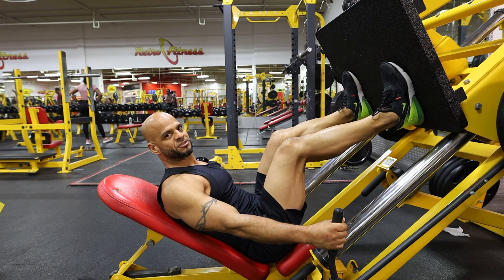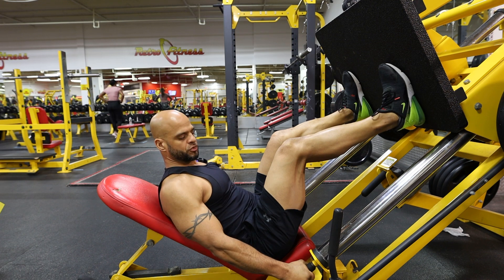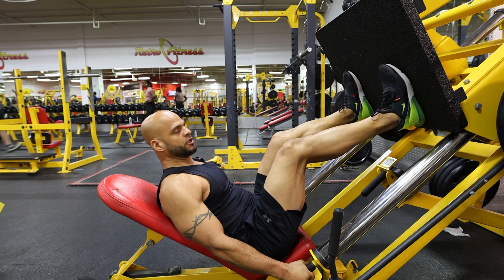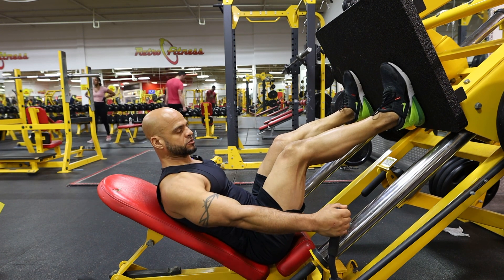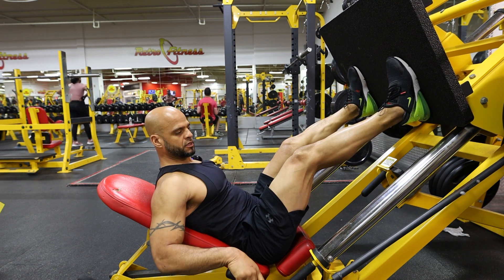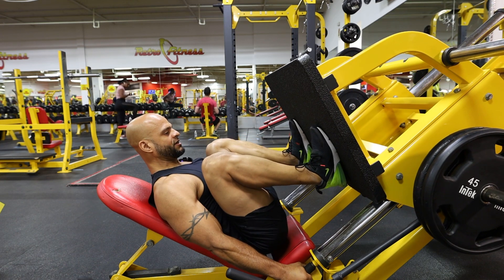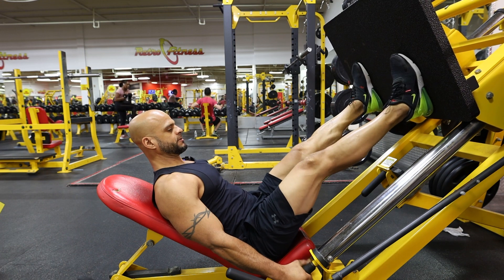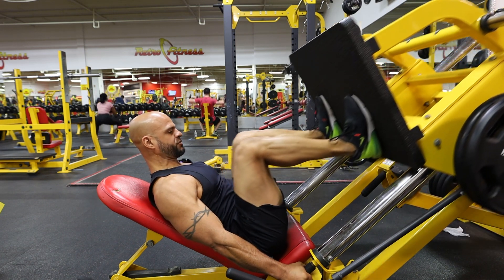Legs: Leg Press